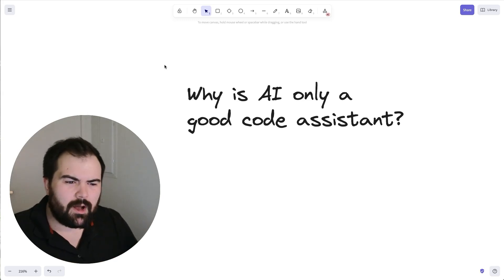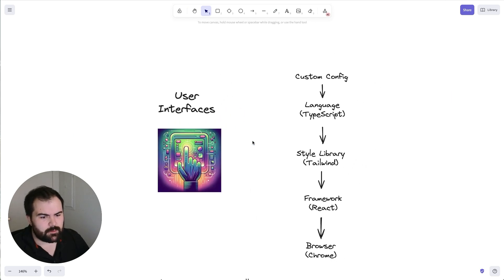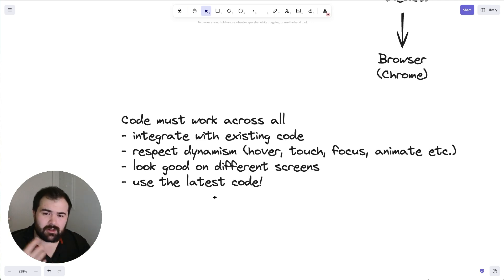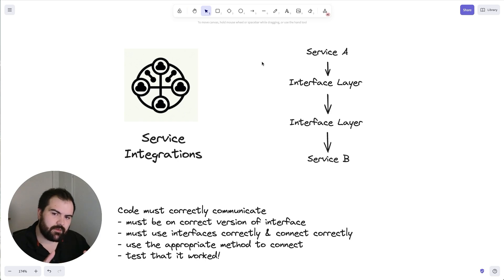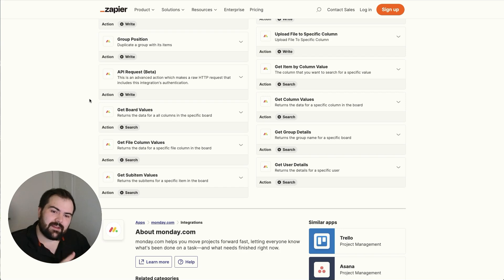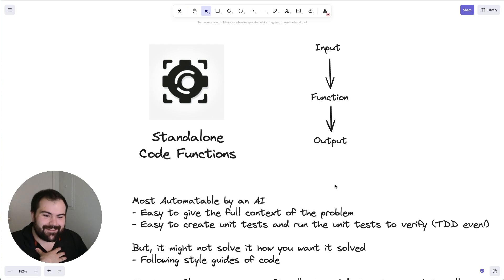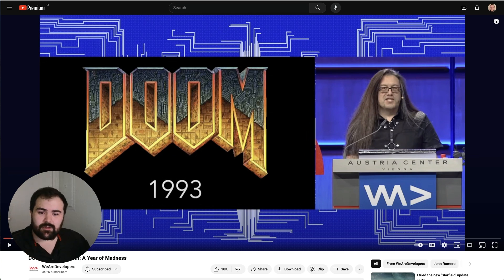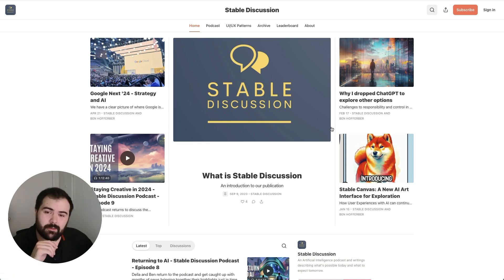AI Still Can't Code Alone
📋 Summary
Today we dive into what makes an AI incapable of coding entire solutions without developer guidance and why AI have become helpful assistants over becoming junior engineers on software teams. Problem domains have a lot to do with it and we discuss where these problems occur and why.